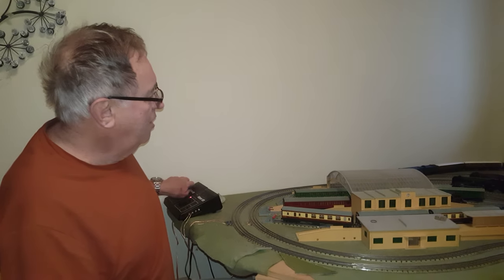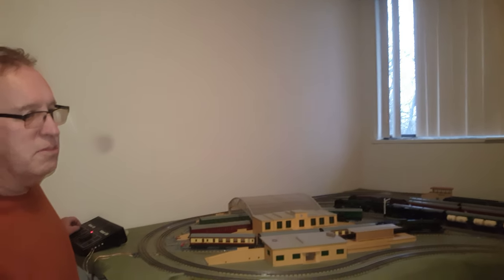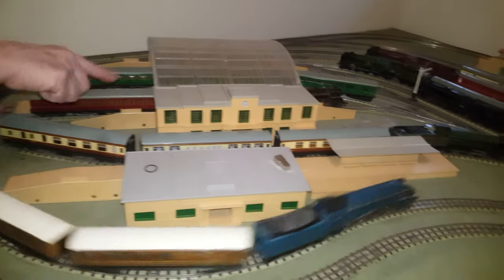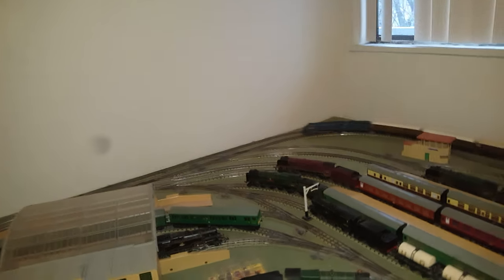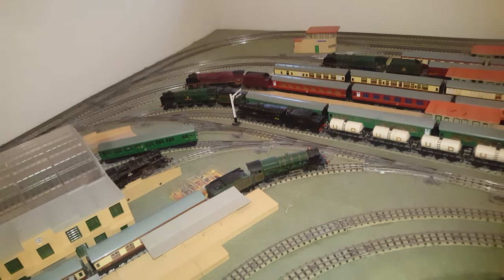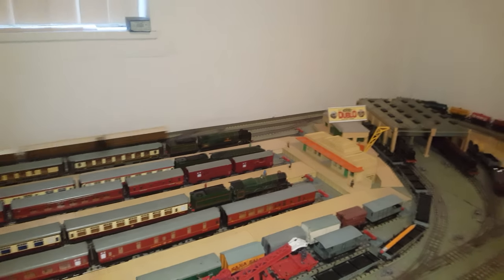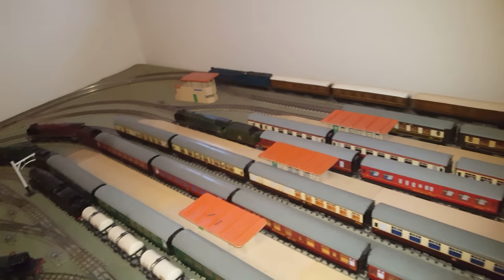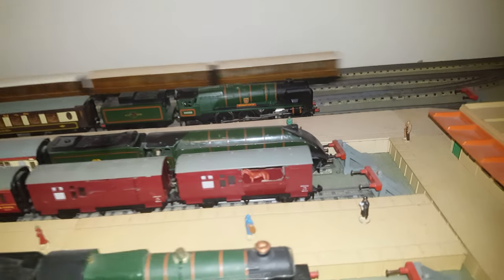Hornby Dublo Collections